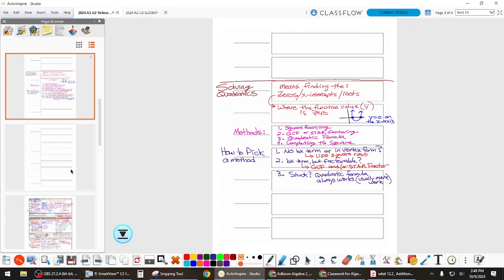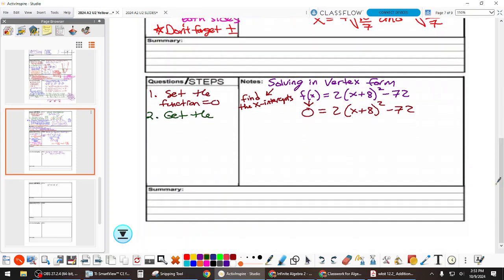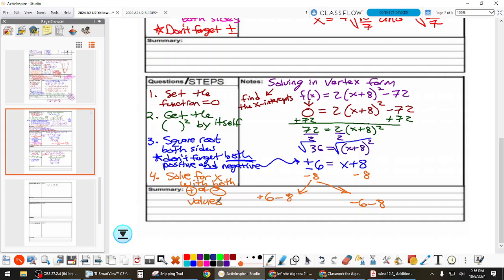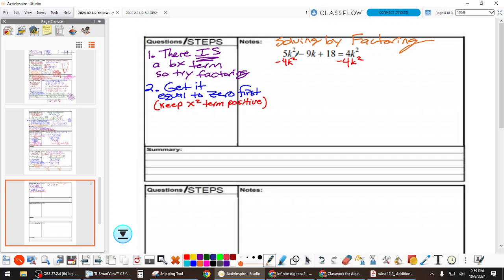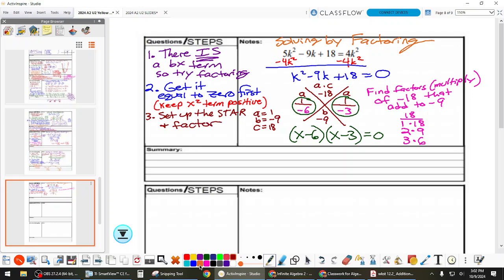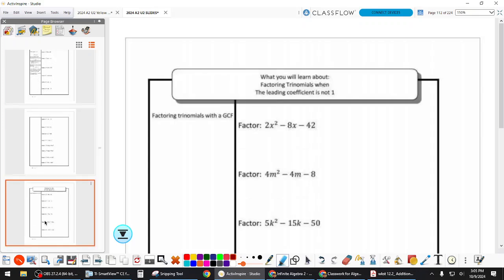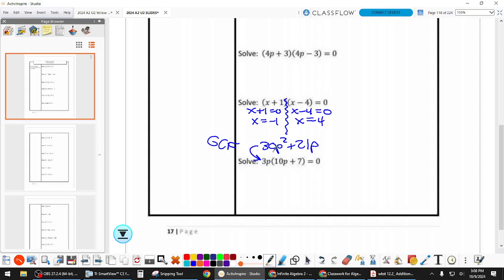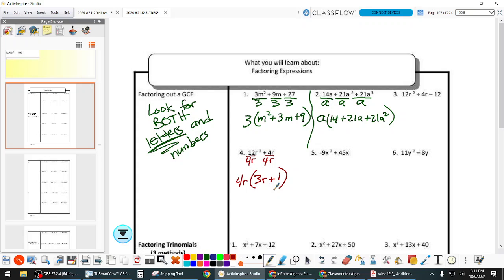10,9 A2 Solving Help